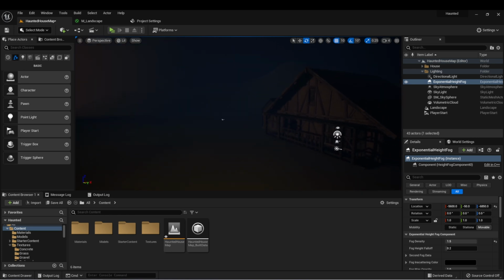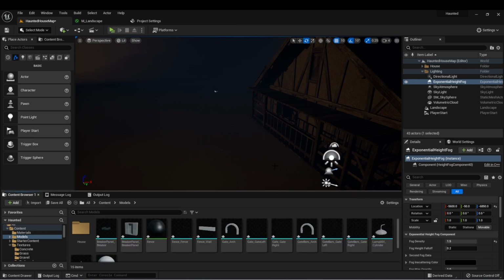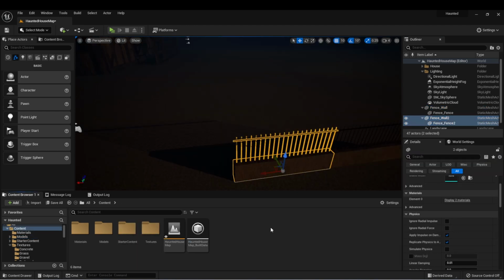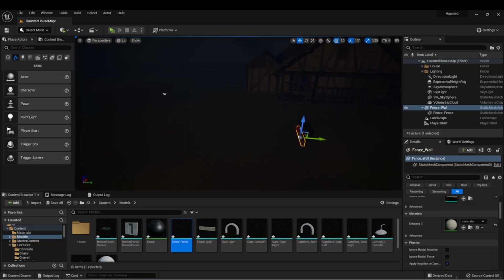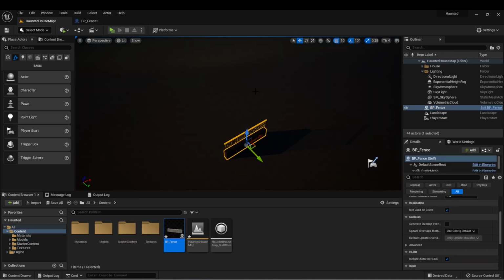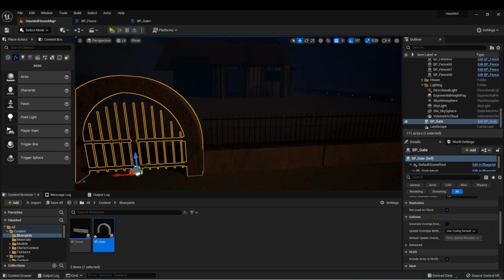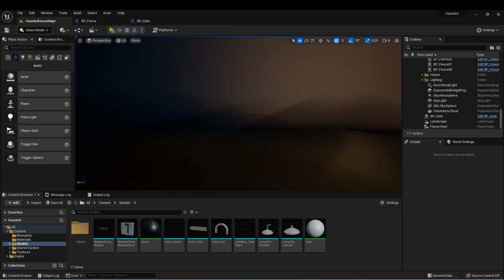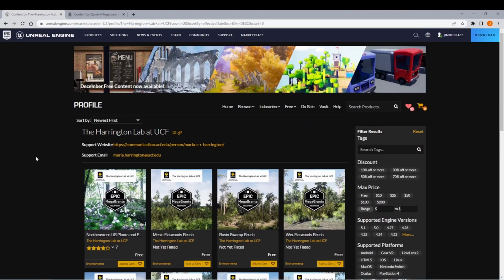Placing Assets in Unreal Engine [ Game Development Basics - Week 3: Lesson 5 ]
This video is part of my course, Game Development Basics. In this video, we continue to work on our Level Design and discuss a few tips for quickly getting your levels ready for play.